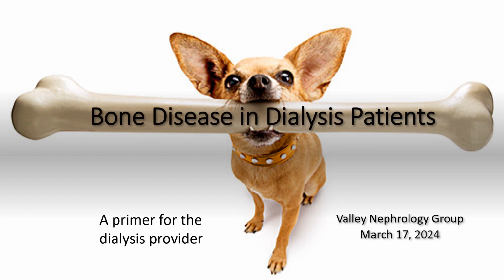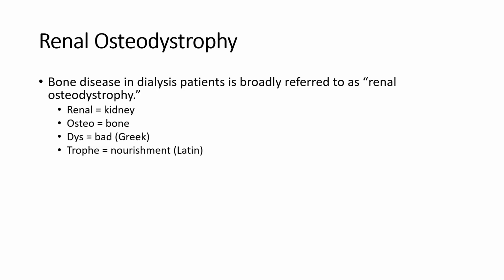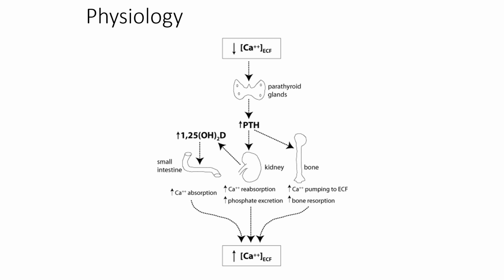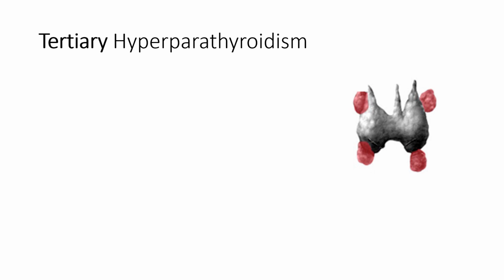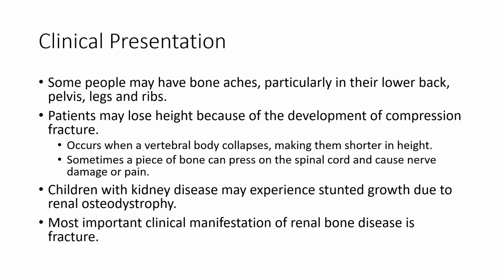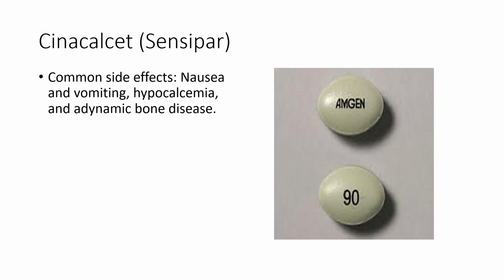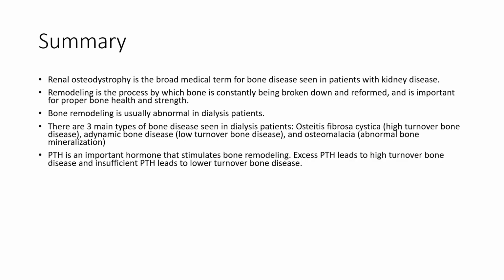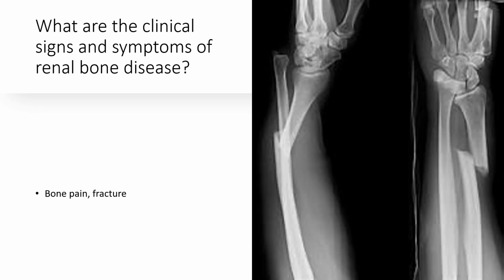3 17 24 Bone Disease in Dialysis Patients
An overview of the types of bone disease seen in dialysis patients as well as their clinical presentation and management